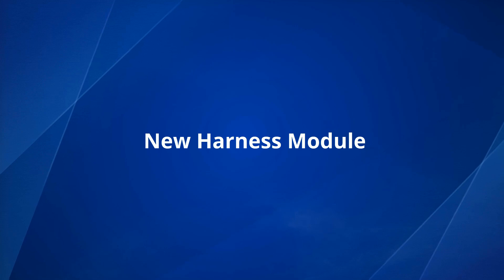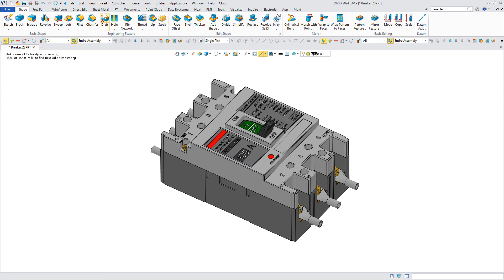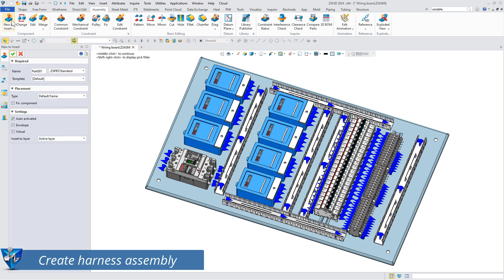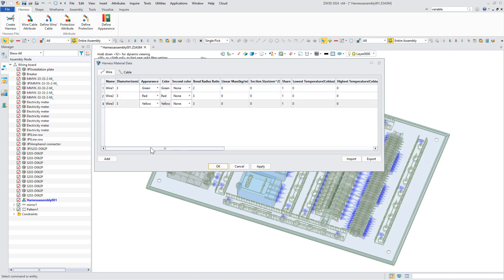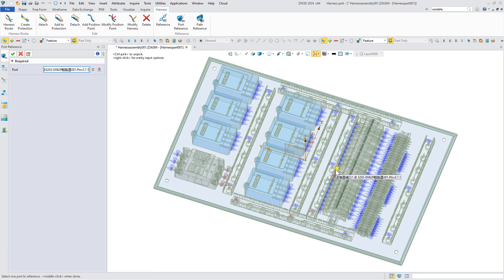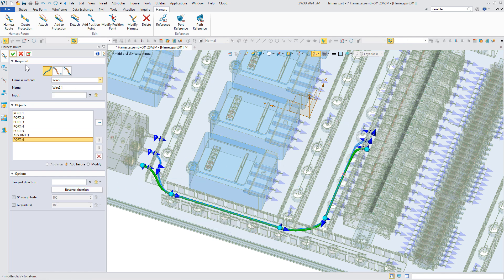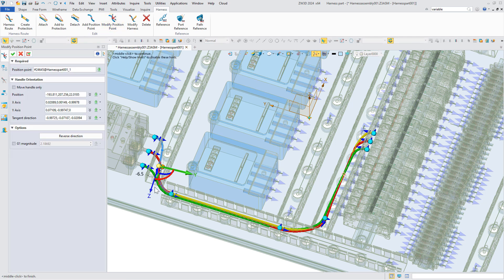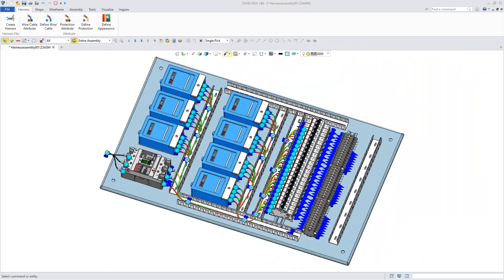New Harness Module | ZW3D 2024 Official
To meet users' needs for electrical design, a new Harness Module is added to ZW3D 2024. The harness module has a clear design workflow, helping users to complete harness design efficiently.